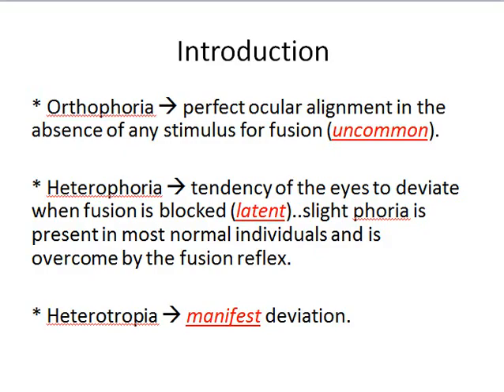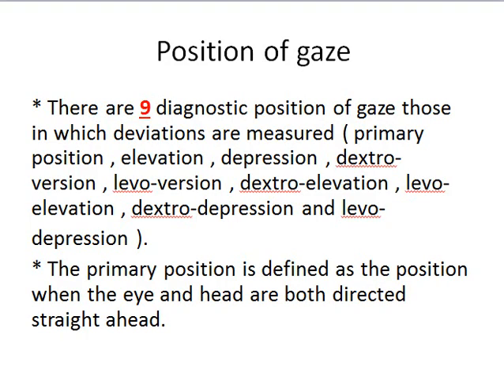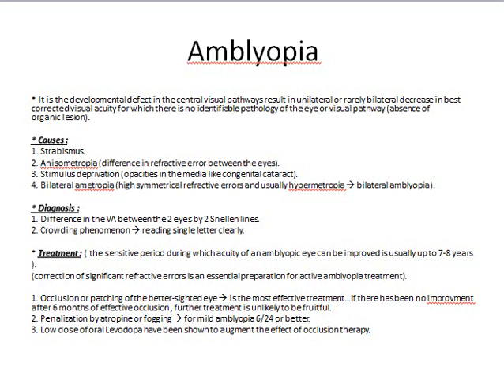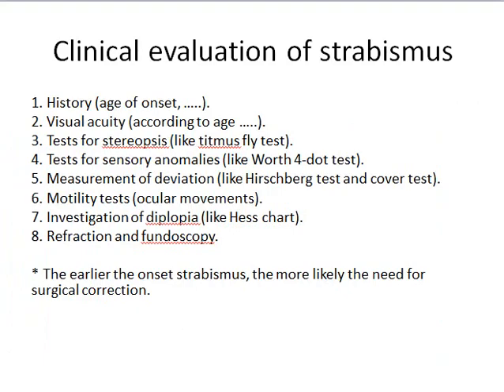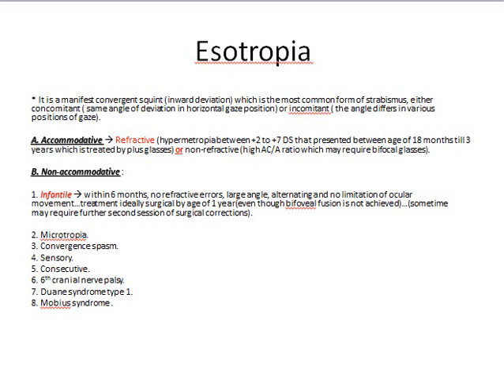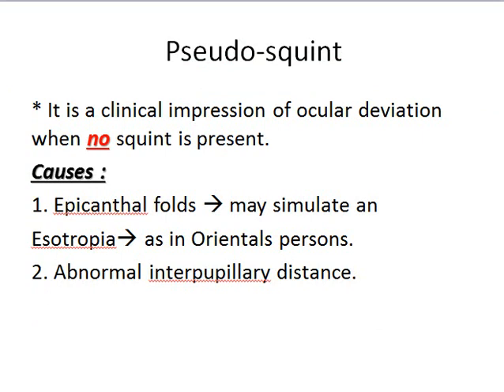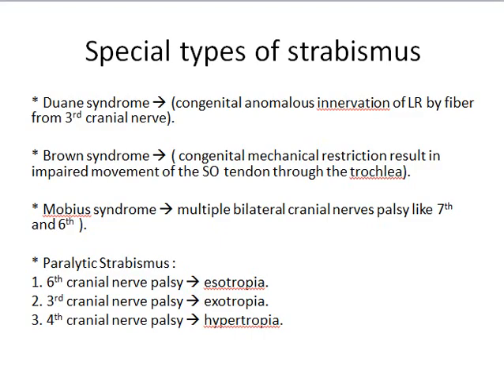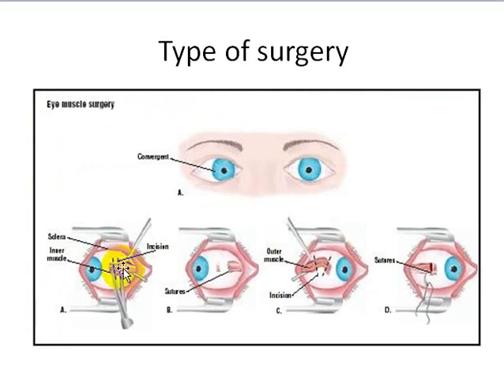محاضرة علمية (المرحلة الخامسة/طب العيون / الحول)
م.د. حسن عبد الأمير المعمار